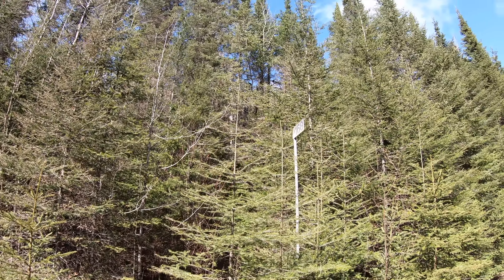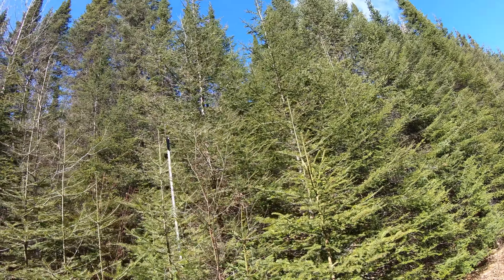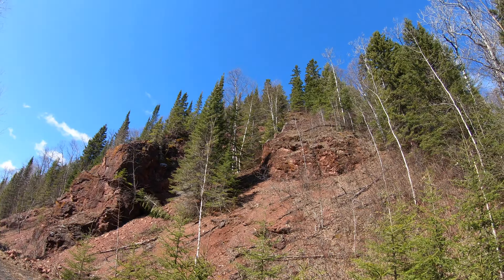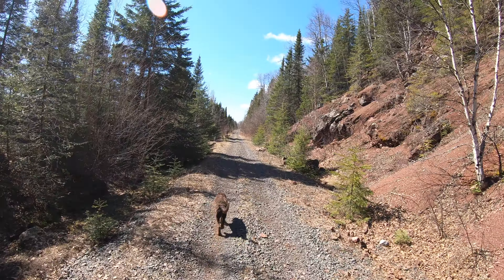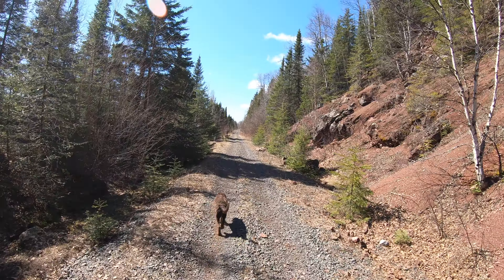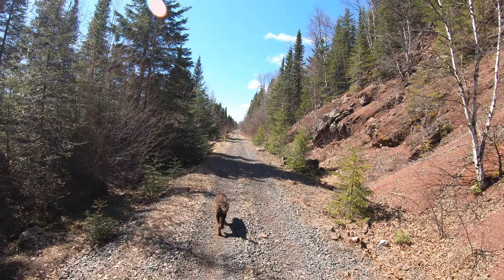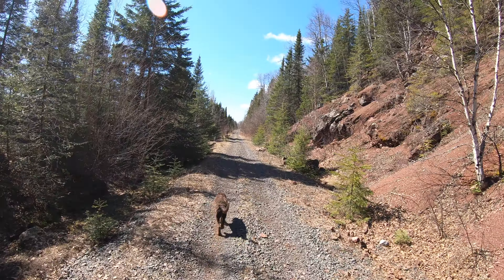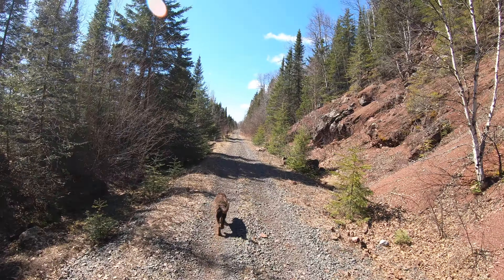CNoR/CN-Kinghorn (Dorion) Subdivision MP 116-120.6 IV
Video of the former Canadian Northern Railway/CN-Kinghorn (Dorion) Subdivision (MP 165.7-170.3) between Pearl and Pass Lake, ON. Features the grade with culverts, a mileage marker and numerous rock cuts, including one over 100 feet high.

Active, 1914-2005